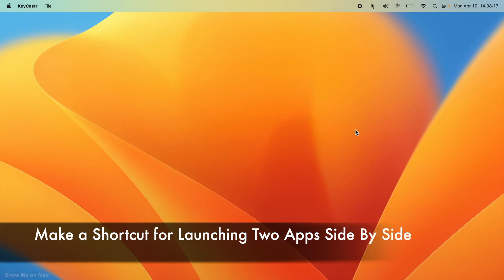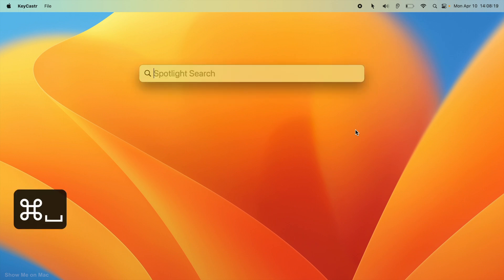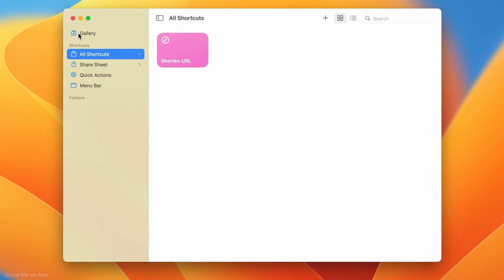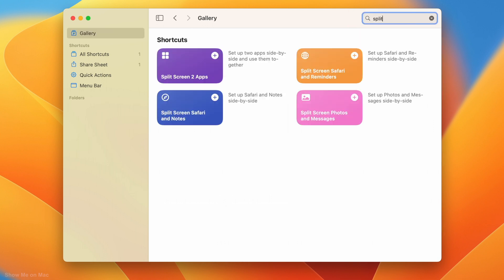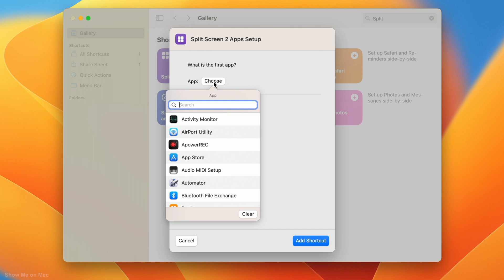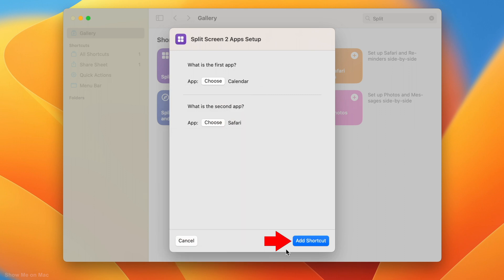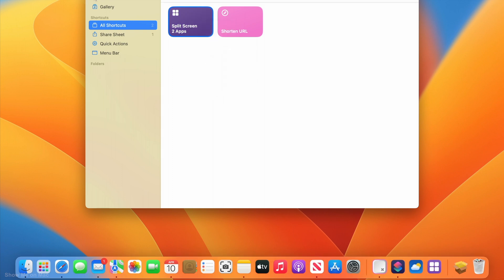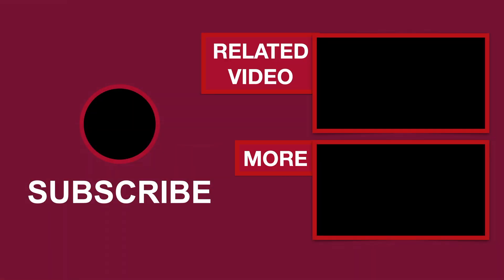Make a Shortcut for Launching Apps Side By Side in Split View on Mac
This tutorial shows you how to make a split view or split screen shortcut using macOS's Shortcuts app to launch two apps side by side with one click.

0:00 Shortcut for Launching Apps Side By Side in Split View on Mac

This macOS Tutorial answers questions like:
How to launch apps in split view on Mac.
How to launch apps side by side on Mac.
How to make split view shortcut on Mac.

Applicable Apple devices:
MacBook
MacBook Air
MacBook Pro
iMac
Mac Pro
Mac mini
macintosh

Scope:
Split View 2 Apps Shortcut

Version:
Shortcuts 6.0